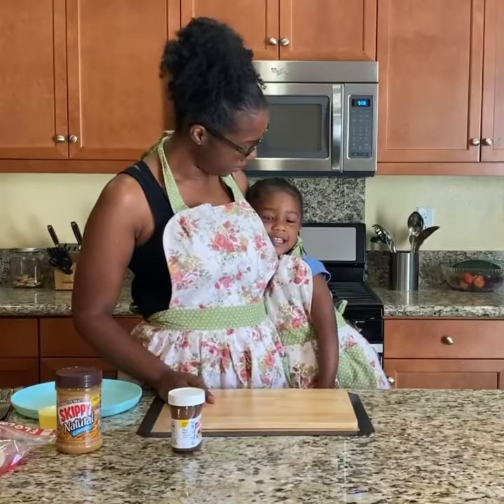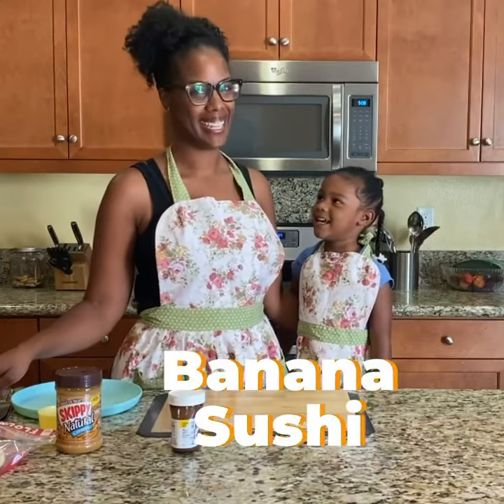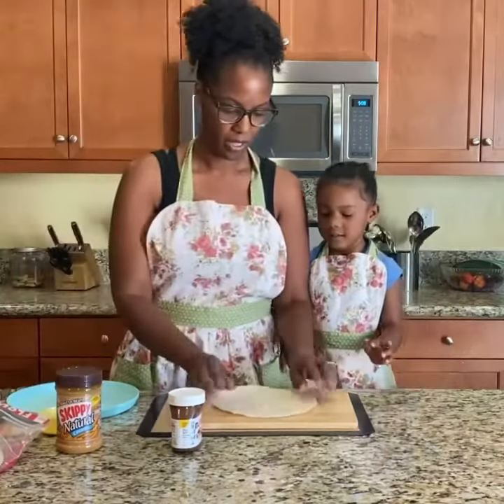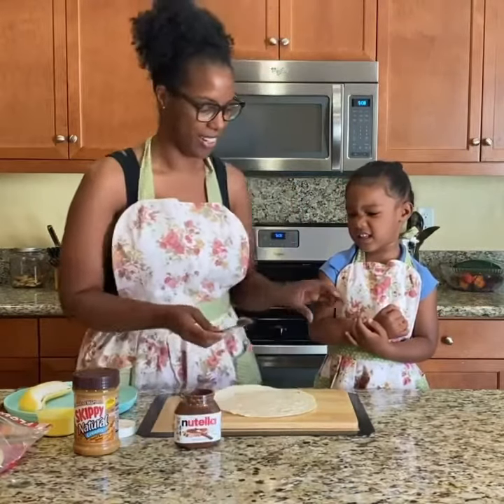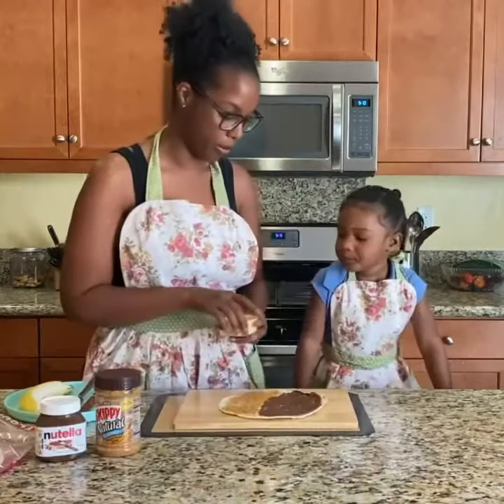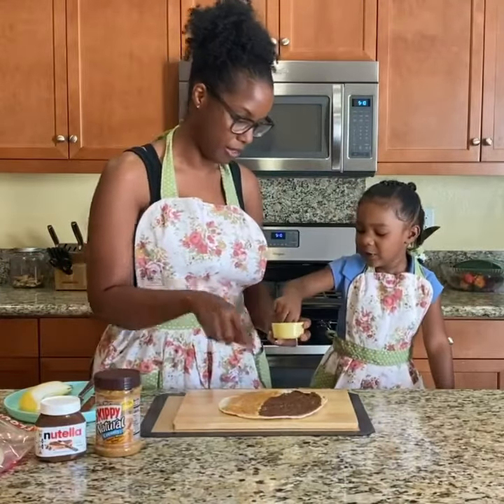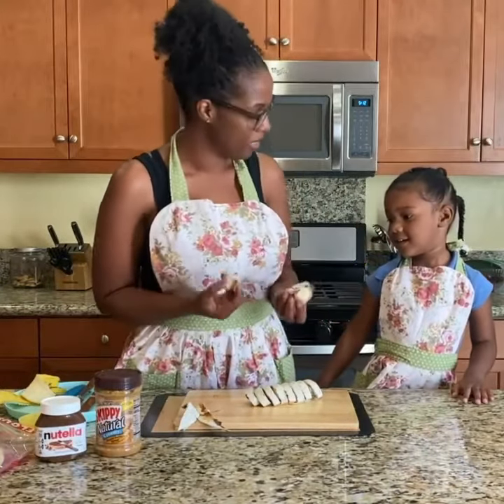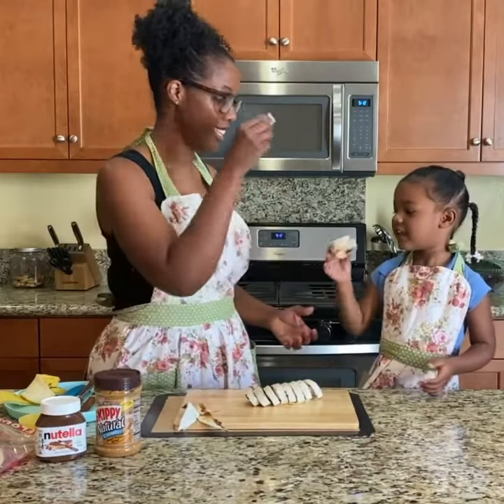Banana Sushi - Alphabet Soup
Going b-b-bananas for BANANA SUSHI!